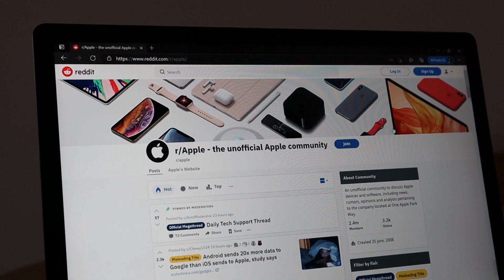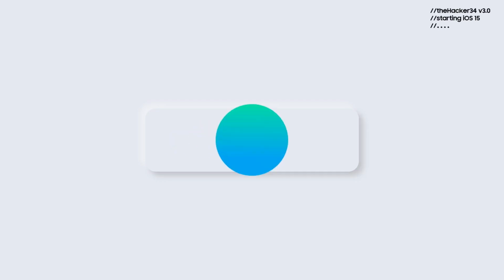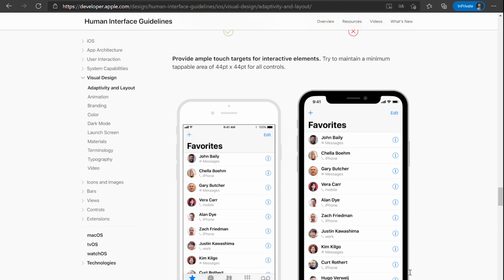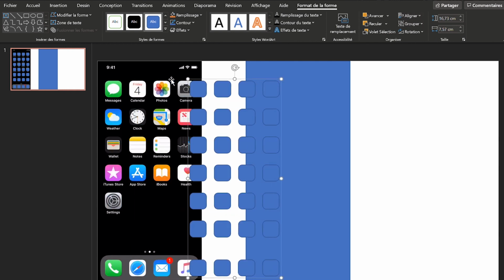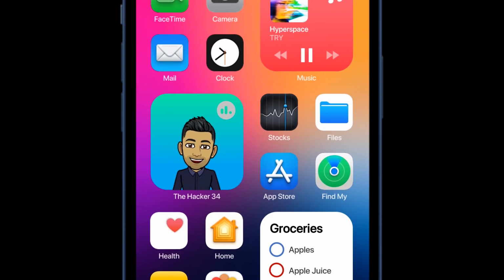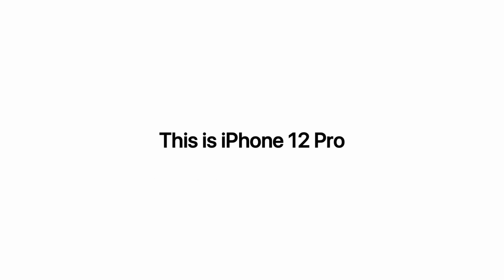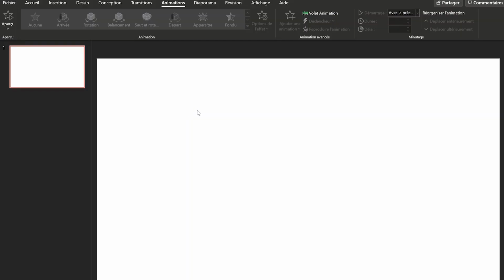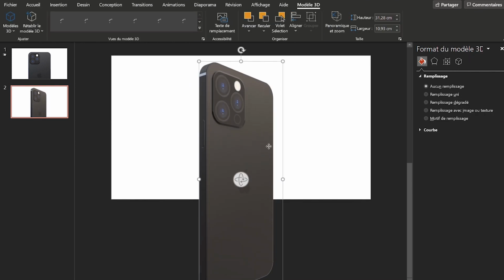iOS 15, Windows 11, iPhone 13: Behind The Scenes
Get cheap lifetime key of Windows 10 Pro and Office 2019/2016 from KeysOff with discount coupon below:

This is how I make my concepts.

Made by the Hacker 34. What are your thoughts on this special Behind The Scenes?